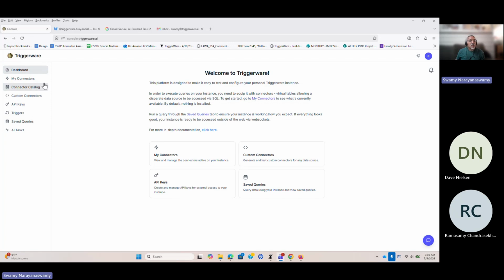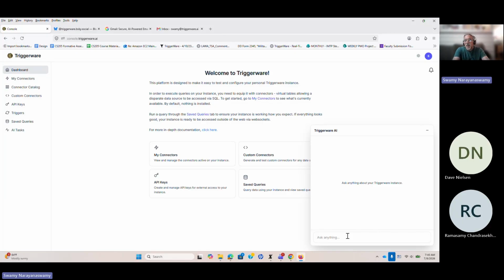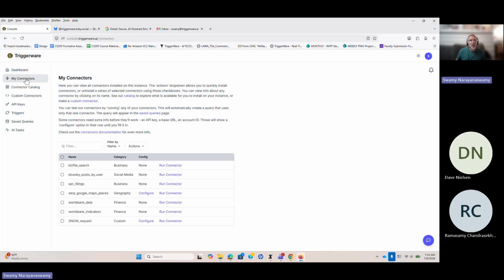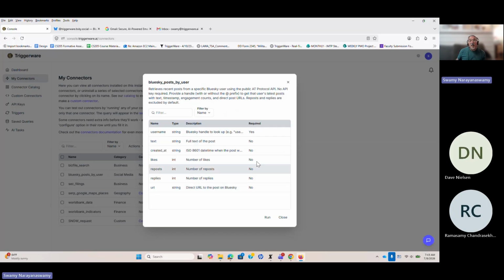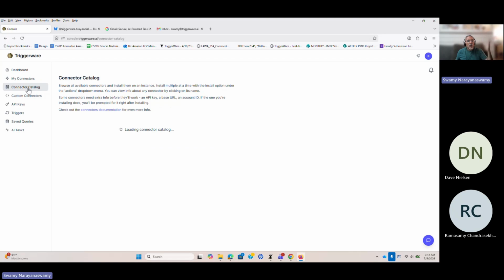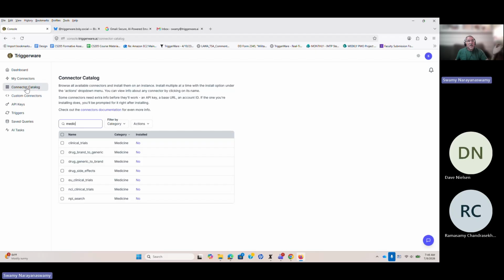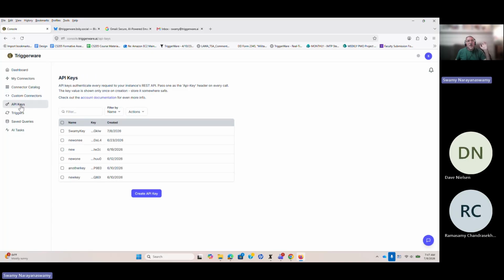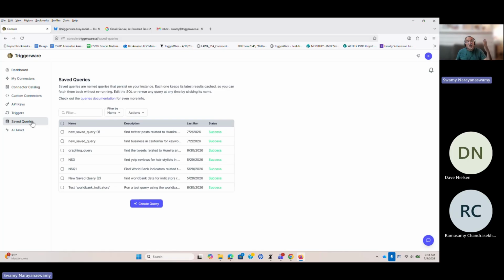TriggerWare Functionality Overview